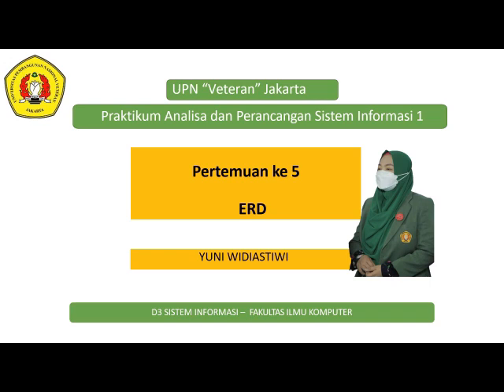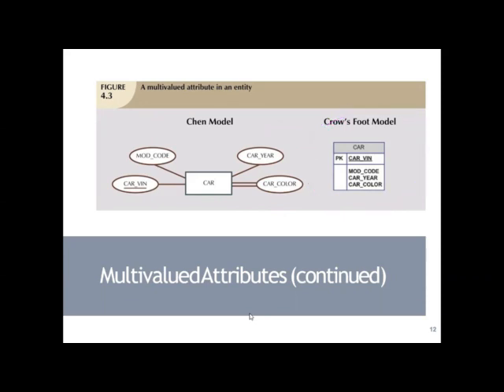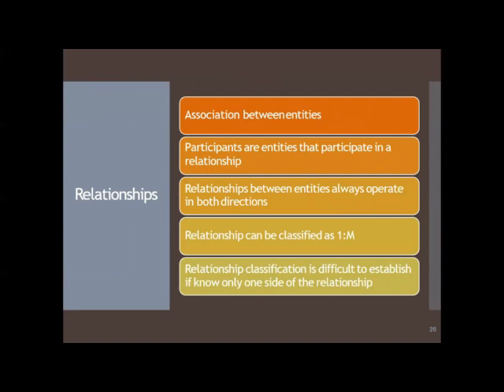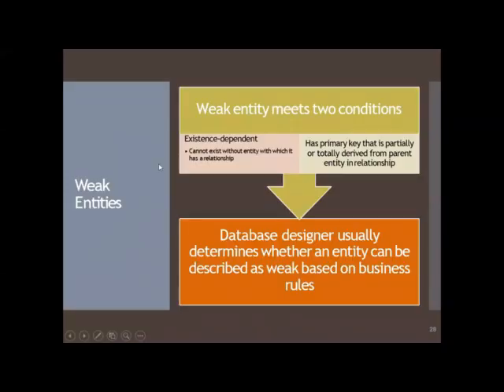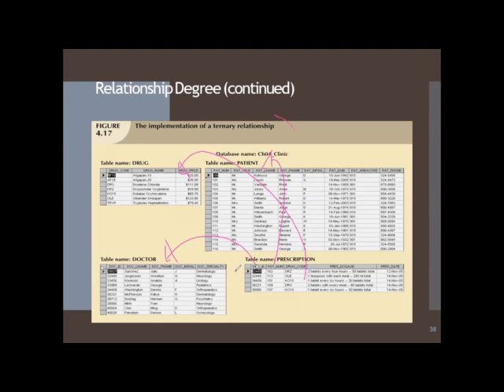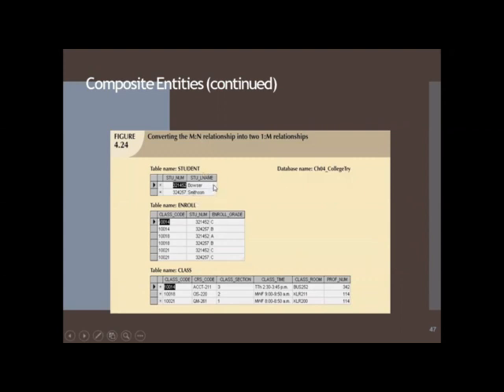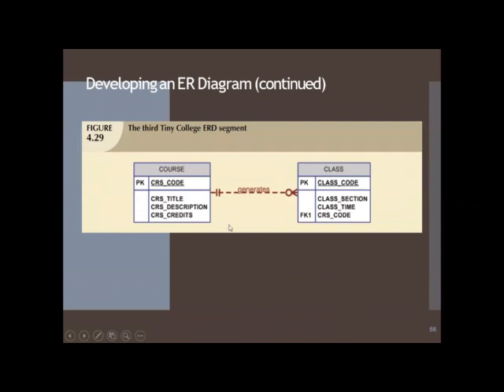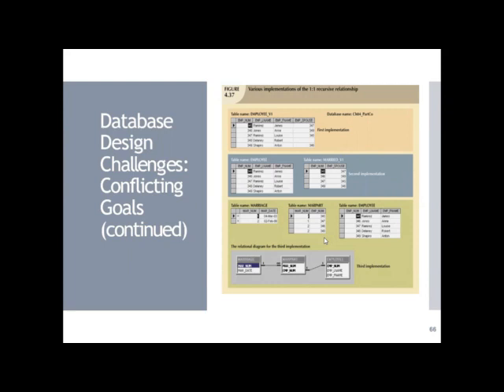P5 Praktikum Ansis ERD